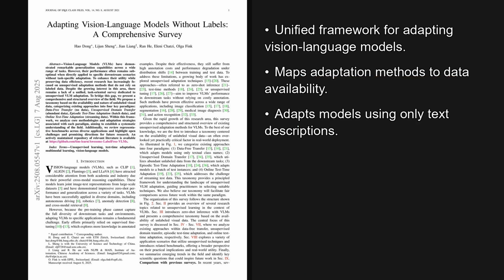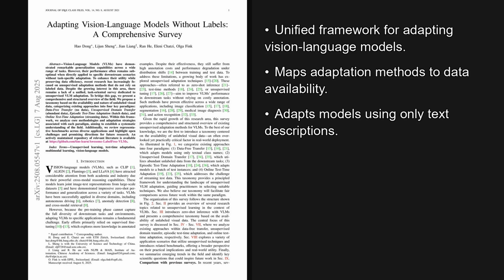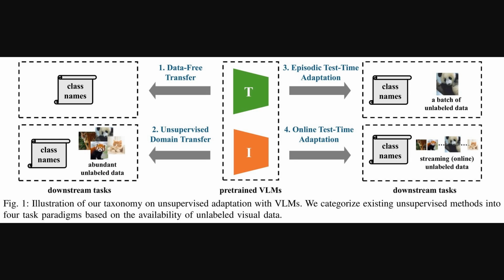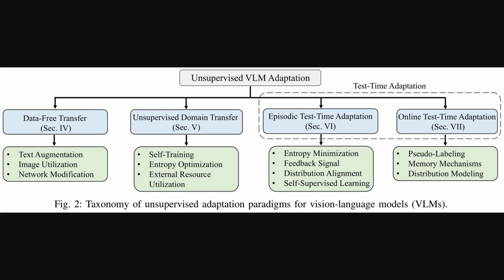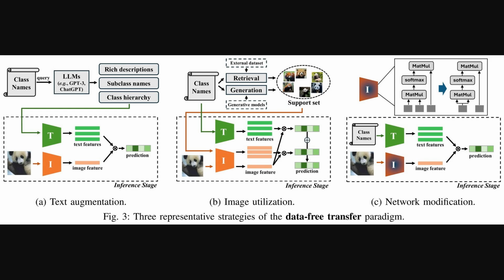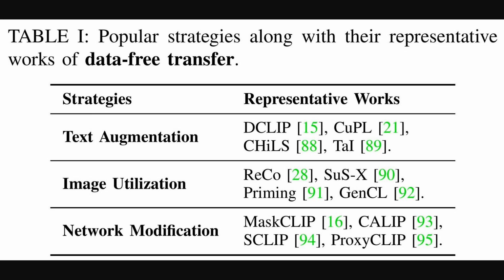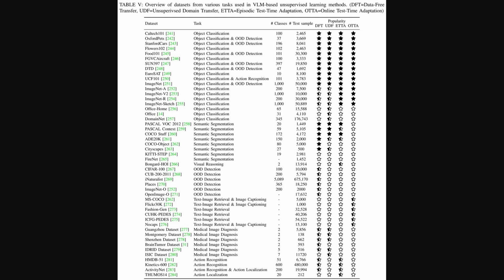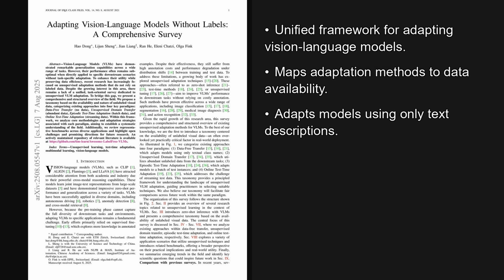Adapting VLMs Without Labeled Data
In this AI Research Roundup episode, Alex discusses the paper:
'Adapting Vision-Language Models Without Labels: A Comprehensive Survey'
Vision-Language Models (VLMs) like CLIP are powerful but often need costly fine-tuning with labeled data for specific tasks. This survey paper explores the rapidly growing field of unsupervised VLM adaptation, which enhances model performance without needing any labeled data. The paper's core contribution is a novel, task-oriented taxonomy that categorizes these label-free methods into four distinct paradigms. These approaches range from using only text descriptions to leveraging large unlabeled image sets. This comprehensive overview provides a clear roadmap for efficiently applying VLMs to new domains.